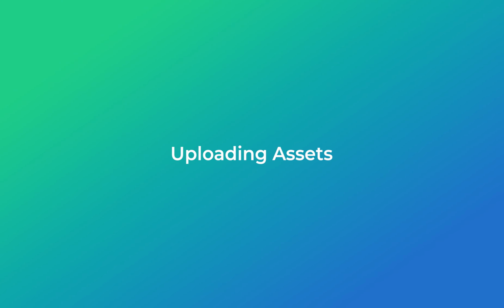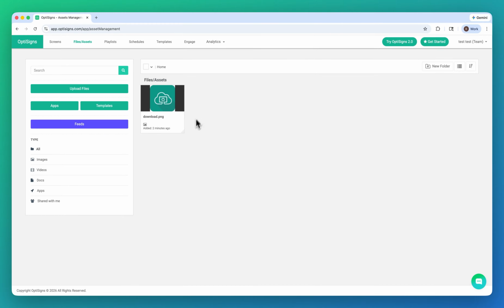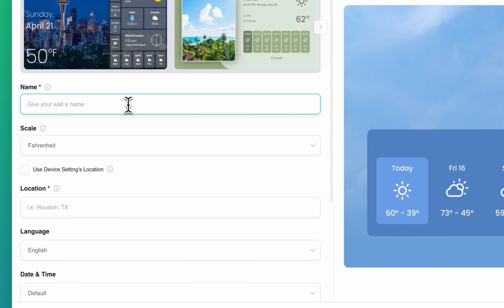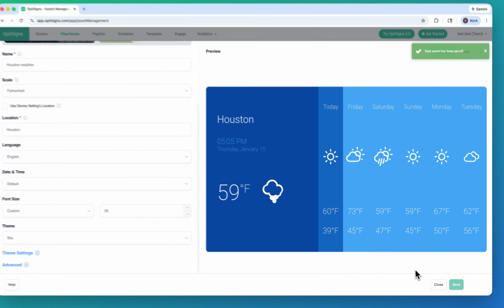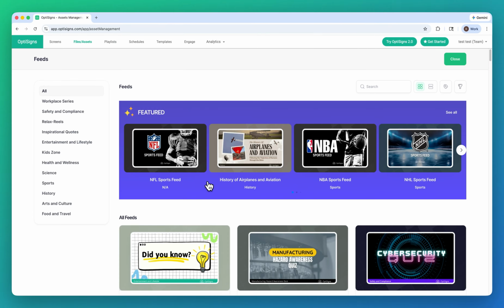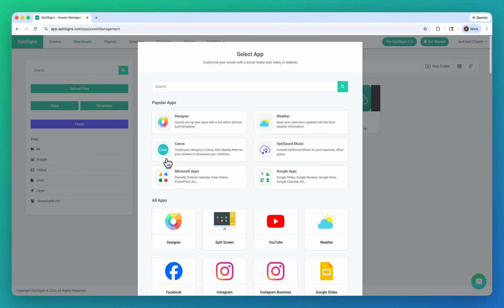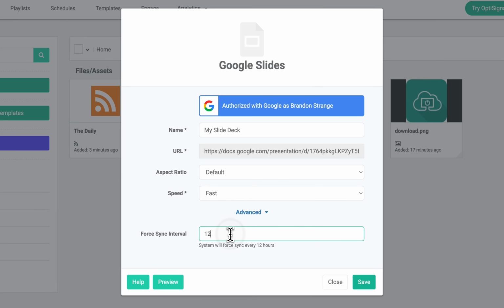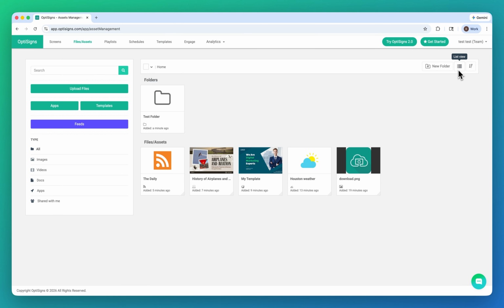3: Creating & Managing Assets | OptiSigns 101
OptiSigns 101 is an overview of the fundamentals, best practices, and example use-cases using the OptiSigns digital signage platform. The course is divided into 5 chapters:
• Getting Started
• Managing Screens
• Creating & Managing Assets
• Scheduling Content
In chapter 3, you'll learn how to upload assets, create assets using the native apps, set live/expire dates for content, creating content with Designer, using Feeds, and integrating content from your Google/Microsoft account. If you need further assistance, we recommend our searchable support articles or contacting our customer success team.

Intro: 0:00
Uploading assets: 0:21
Set live/expire times: 0:36
Creating assets with apps: 1:07
Templates: 2:39
Content feeds: 3:06
RSS feeds: 3:29
Google/Microsoft integration: 3:46
Folders: 4:47